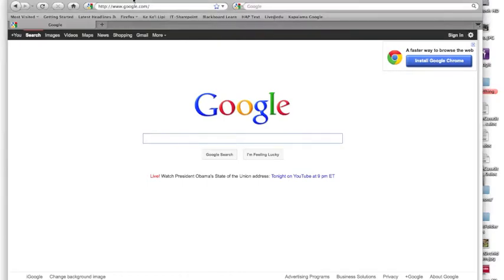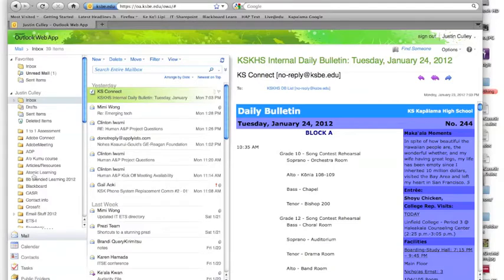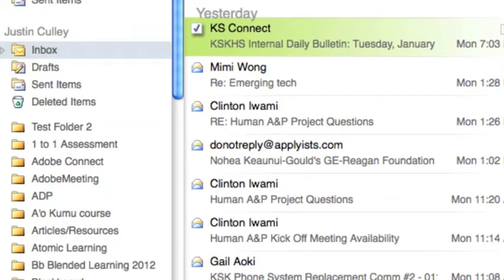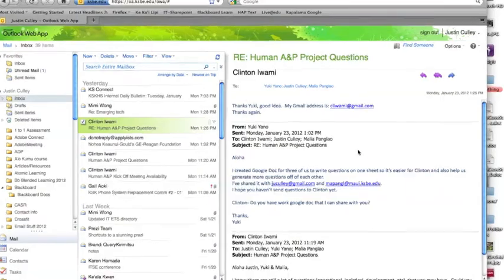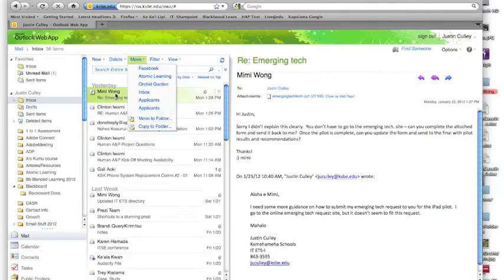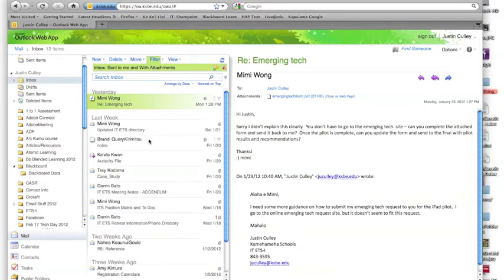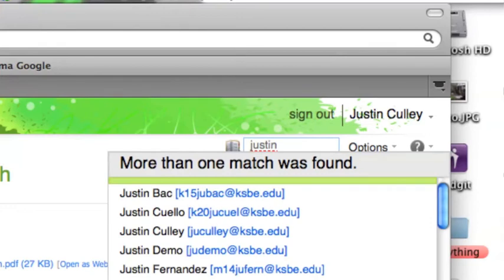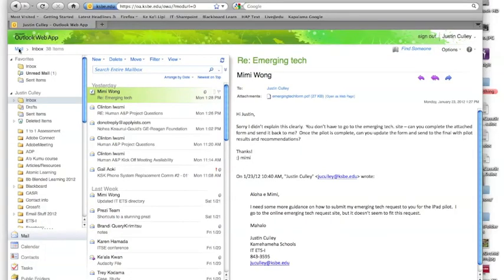OAtrainingVid.mov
Quick ʻhow-toʻ orientation to the Outlook Web App